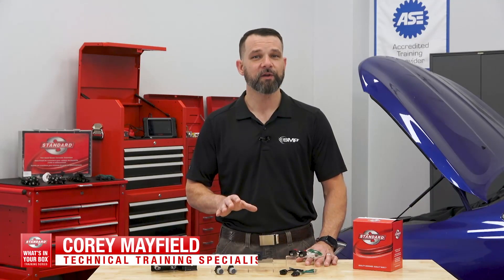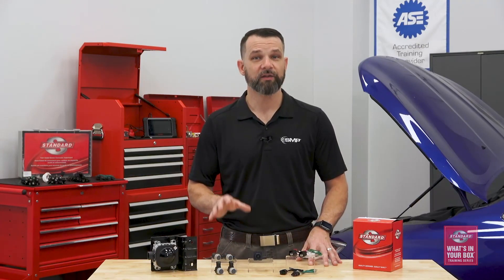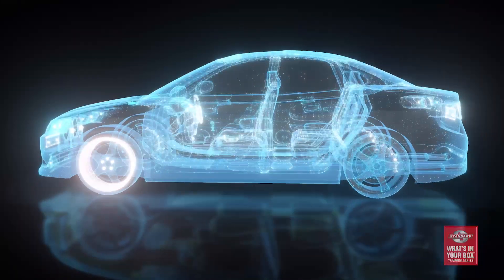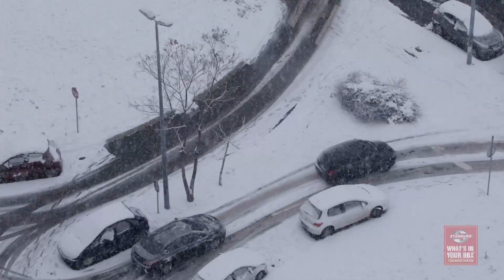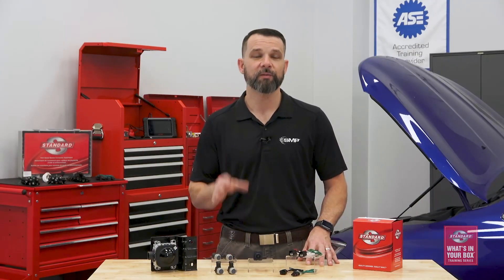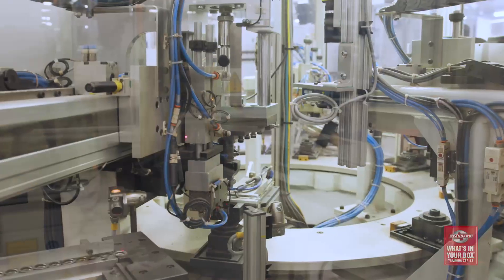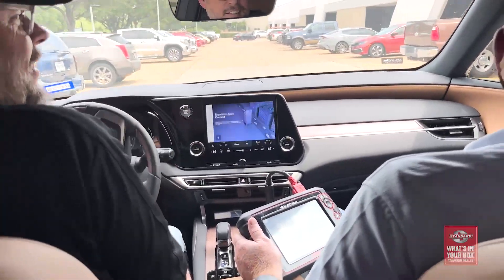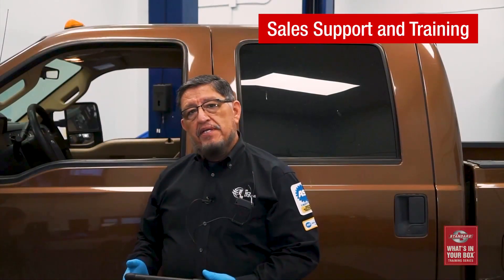Advanced Driver Assistance Systems | Standard® WIYB Training Series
Driver Assist Safety Systems aren’t new. In fact, they have been around in some form for over 50 years. Newer, more advanced electronic safety systems are built on the foundations of ABS and Electronic Stability Control (ESC).

Advanced Driver Assistance Systems rely on multiple sensors to provide real-time data to both the driver and the vehicle. Sensors that have failed or are not correctly calibrated may put the motorist and the occupants at risk.

Standard® offers more than 900  Advanced Driver Assistance System  (ADAS) components. Our ADAS components are designed to integrate correctly with electronic crash avoidance systems. ADAS components are powertrain neutral — they are the same whether the powertrain is gas, diesel, hybrid or electric.